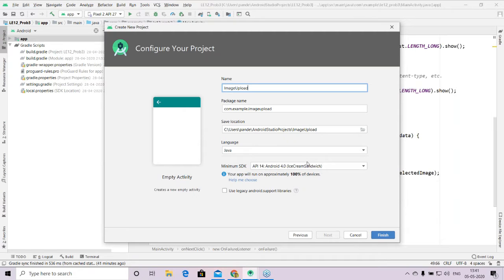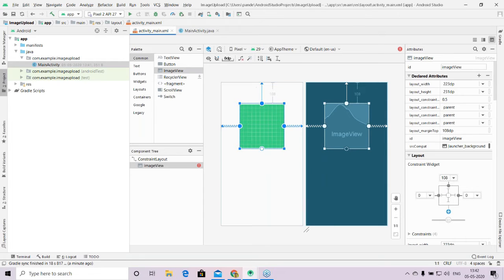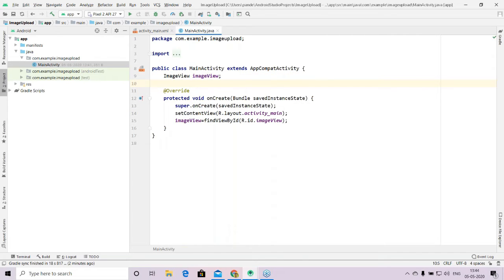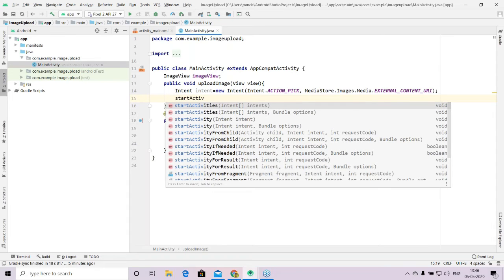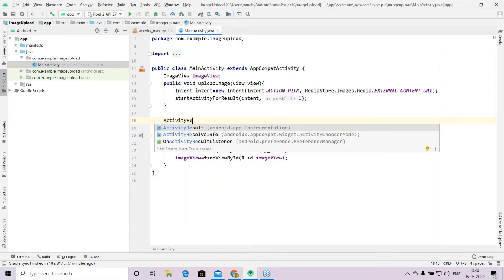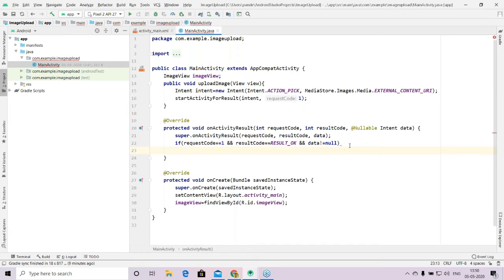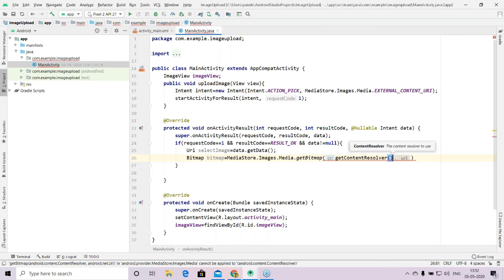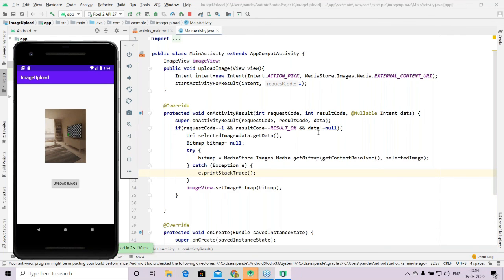Android: Picking & Uploading Image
This video demonstrates to pick and upload an image to the image View from the local device media store.